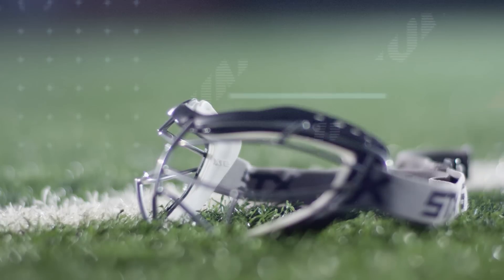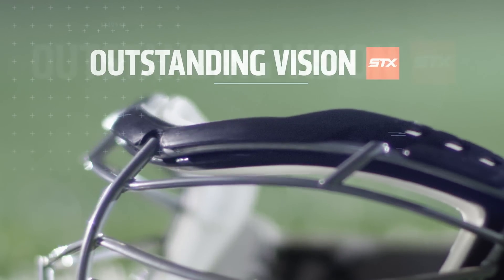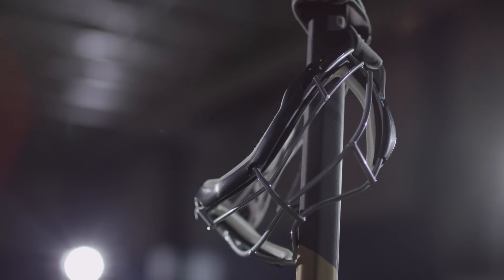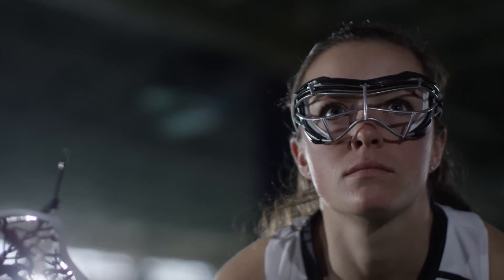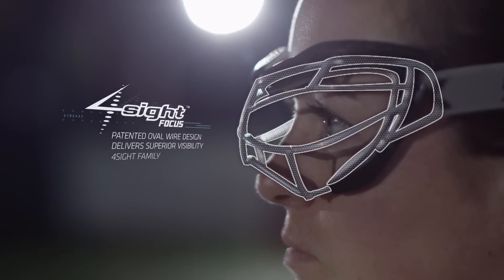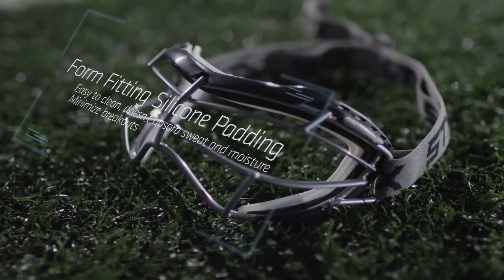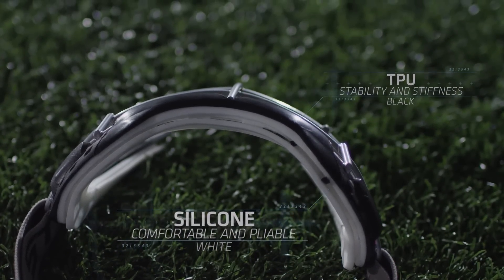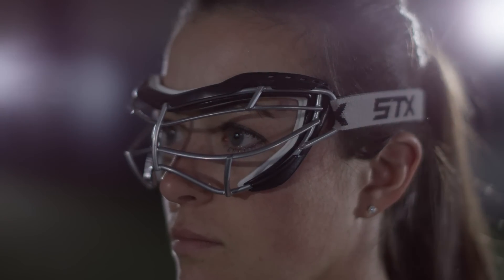STX 4Sight Focus Goggles